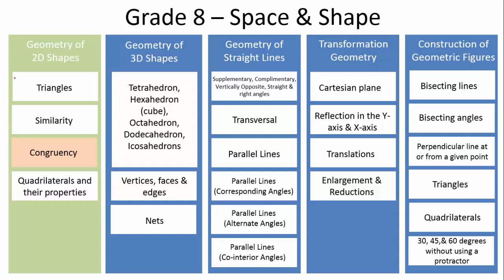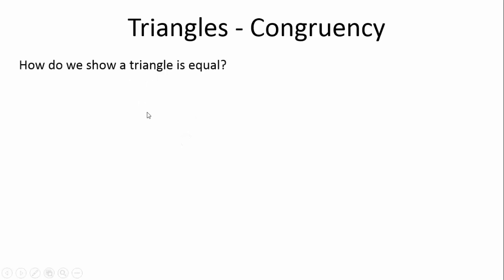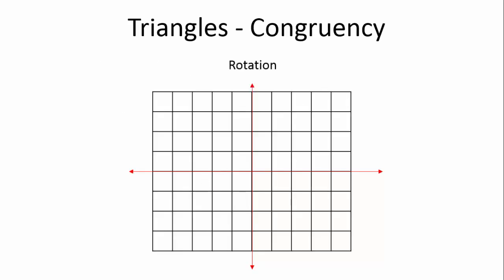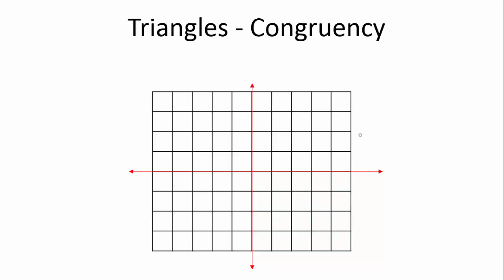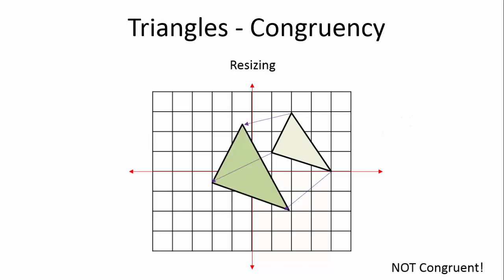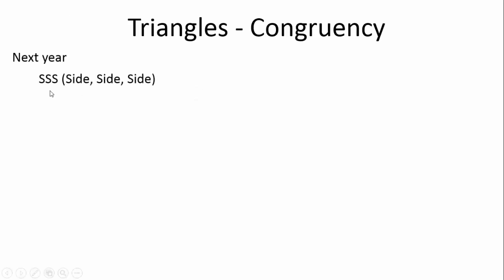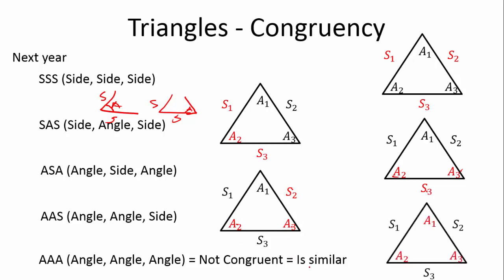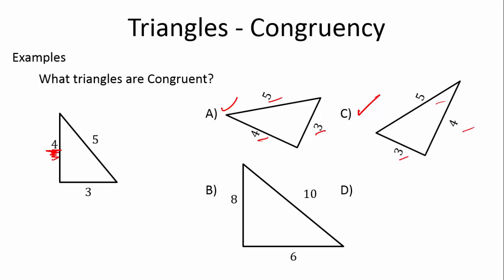Geometry of 2d shapes (3 of 4) Congruency